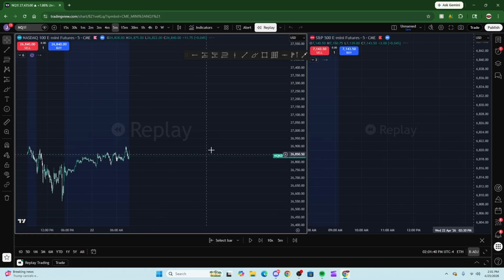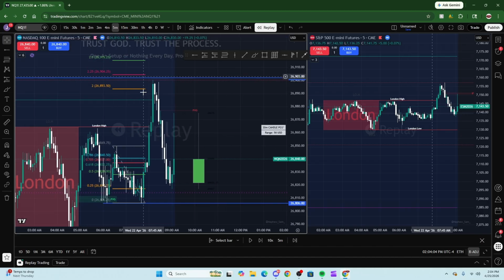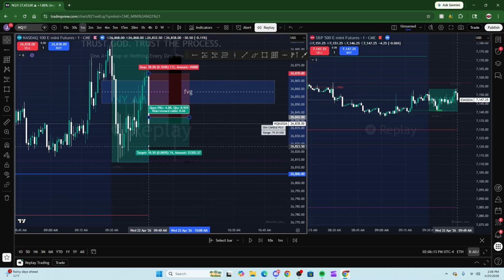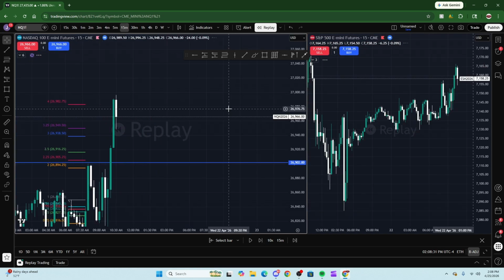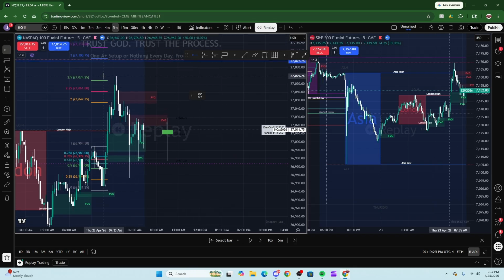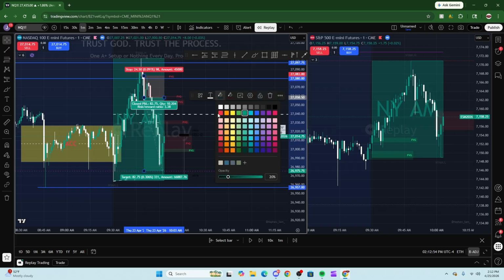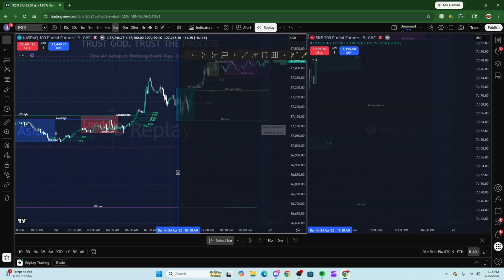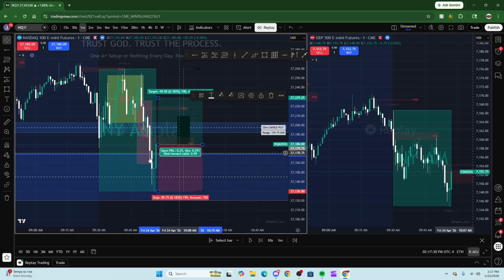USING STDV'S WITH LIQUIDITY TO PREDICT THE MARKET!